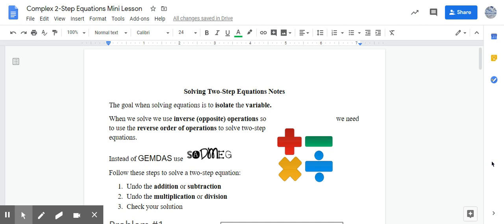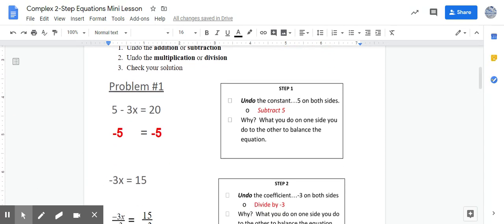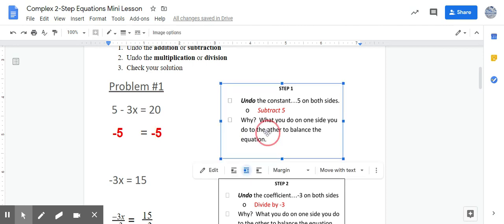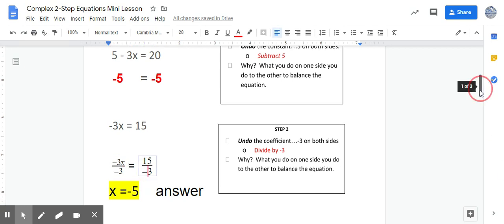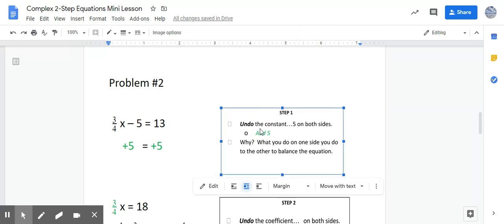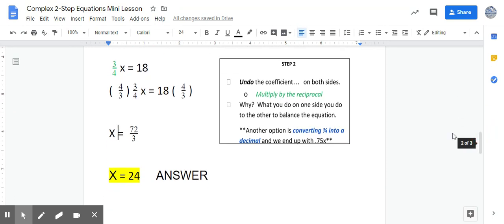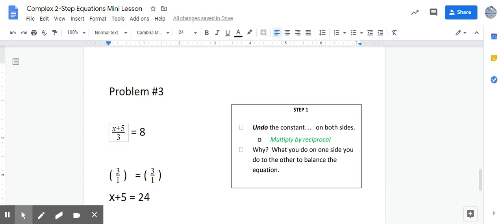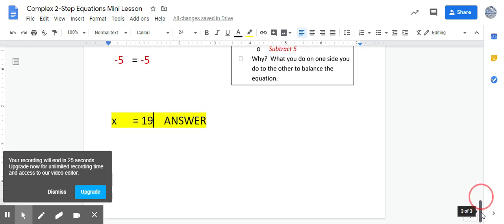Complex 2-Step Equations Mini Lesson - Google Docs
Mini-Lesson_Complex Two-Step Equations_6.4.20